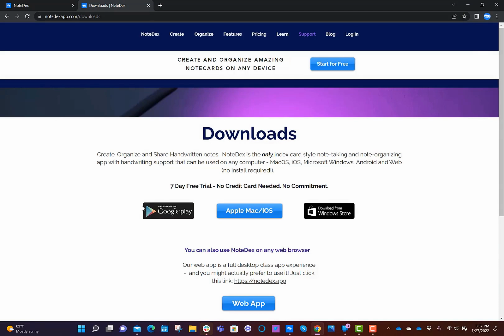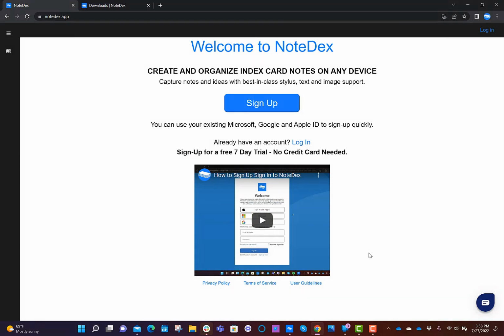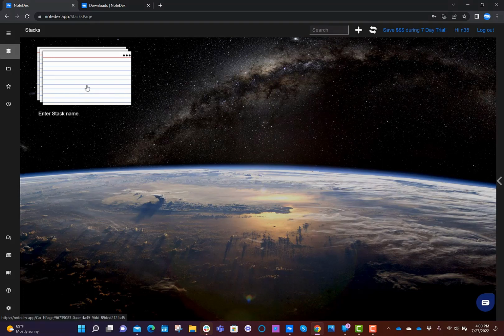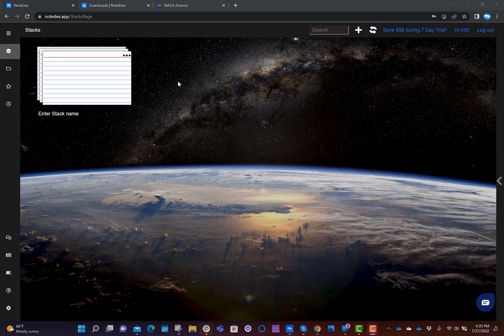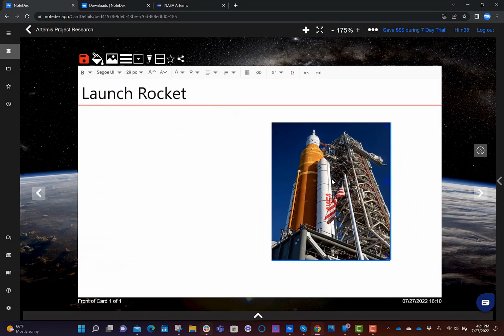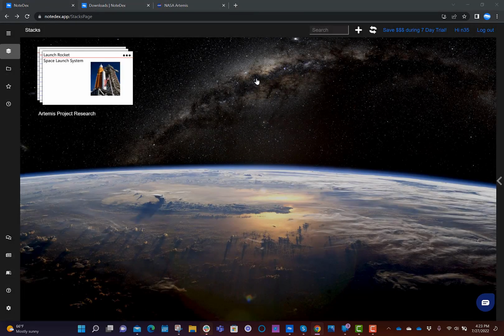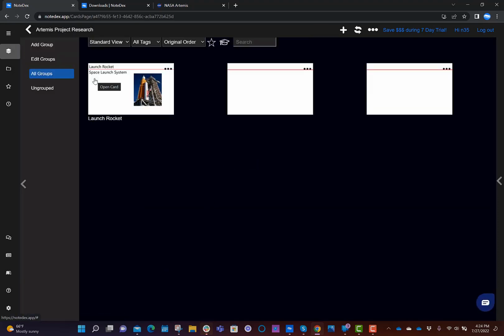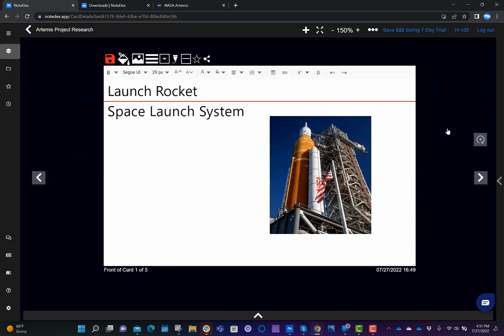NoteDex Lesson 1 - Getting Started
00:00 Intro
00:25 Download App
00:50 How to Login
02:30 Navigation
04:12 Create a Card - Add Text and Images
06:22 Customize Stack Image
07:20 Customize Background Image
08:09 Card Zoom
08:46 Flip Card